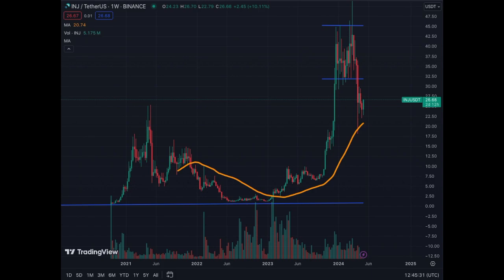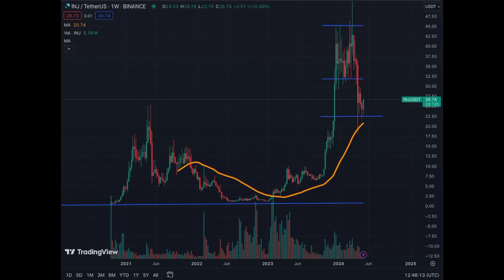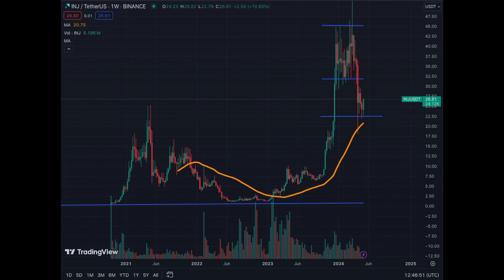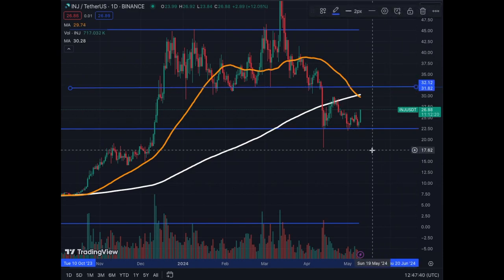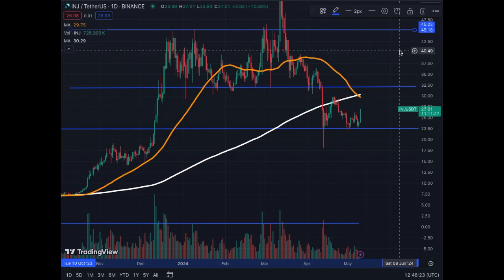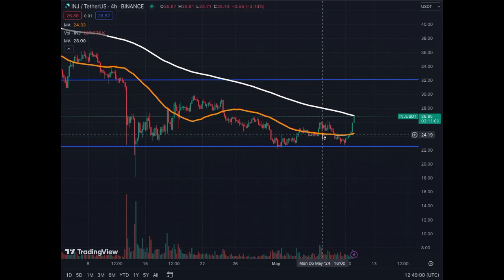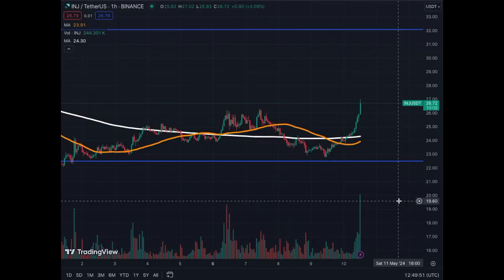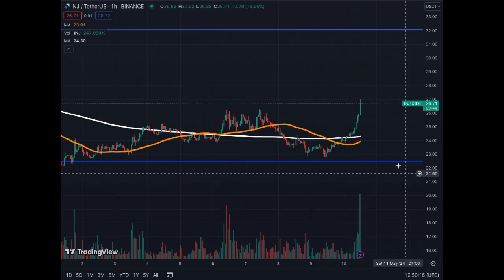Is Injective Crypto Coin Ready to Rebound?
Have we hit the bottom for Injective Crypto Protocol?